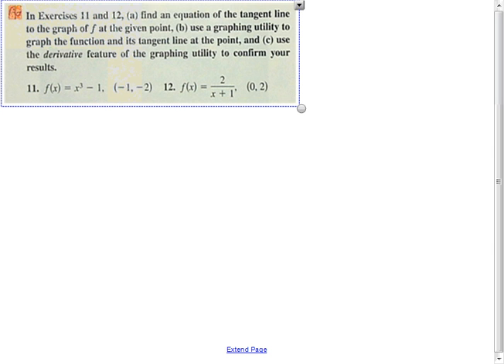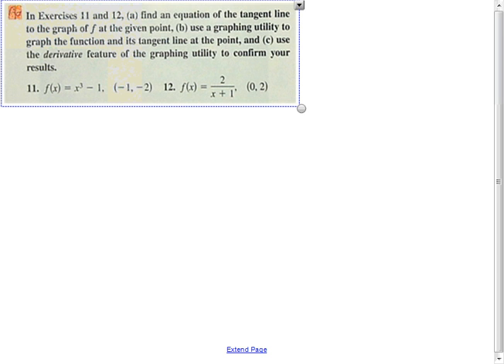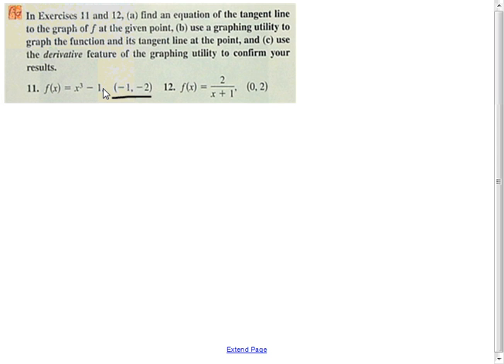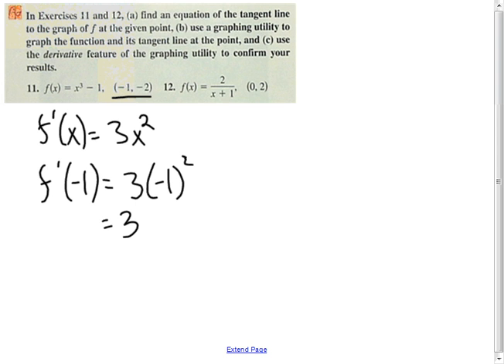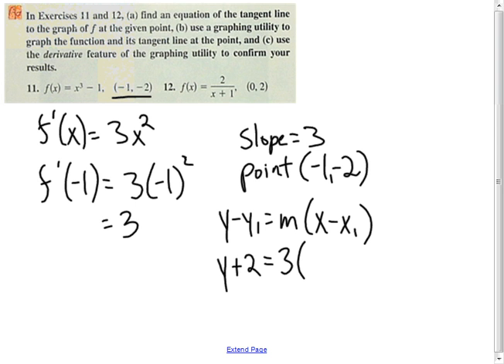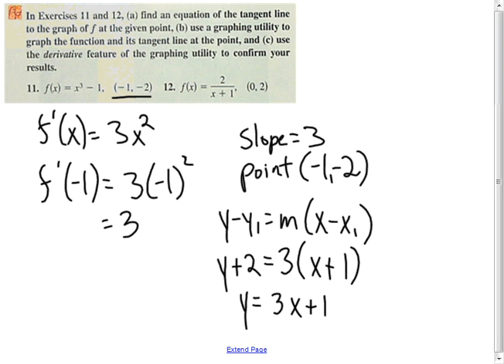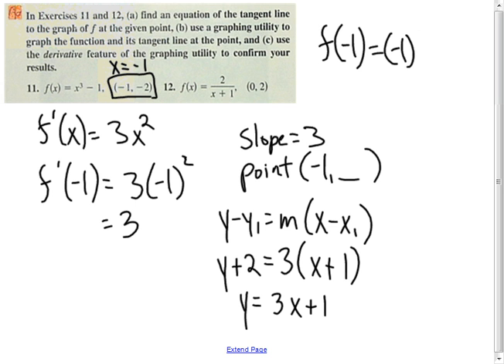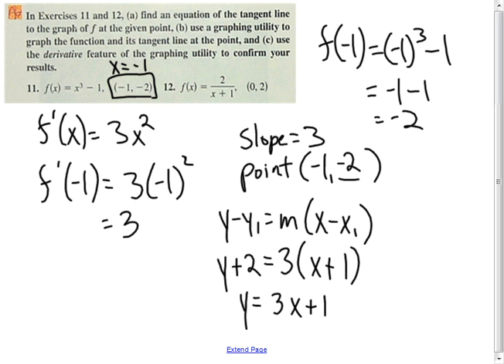2 Review 11